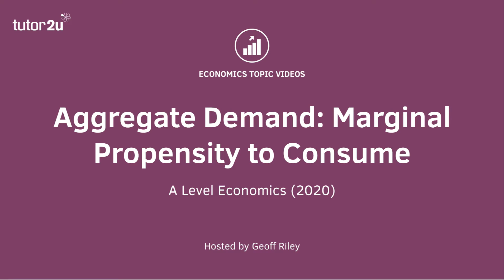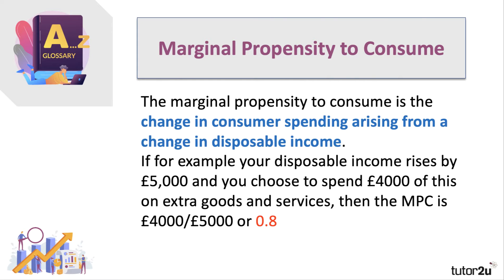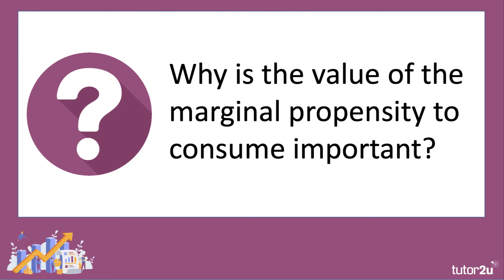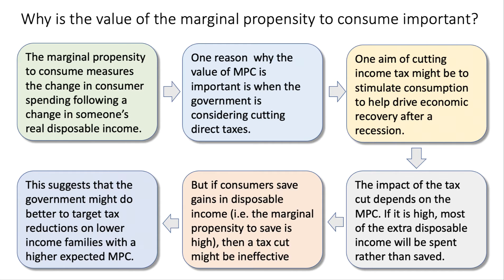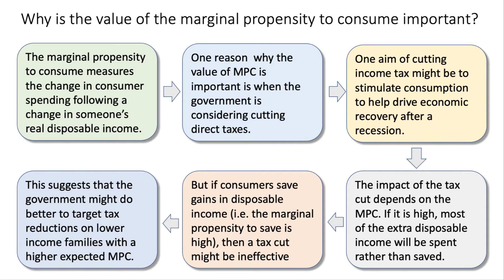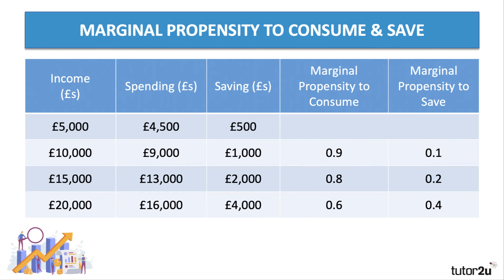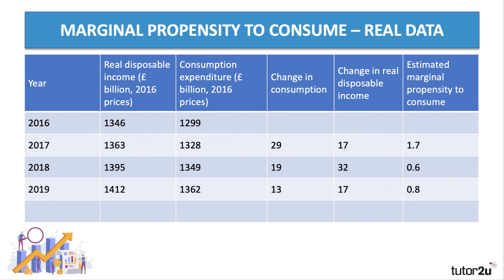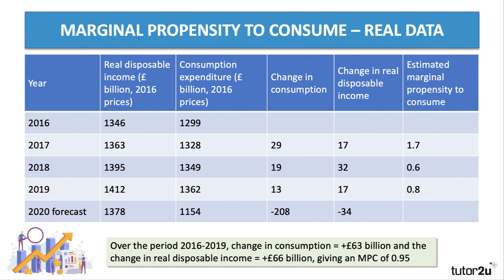Aggregate Demand: Marginal Propensity to Consume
The concept of the marginal propensity to consume is explored in this short revision video.